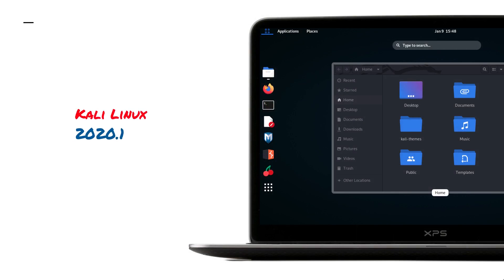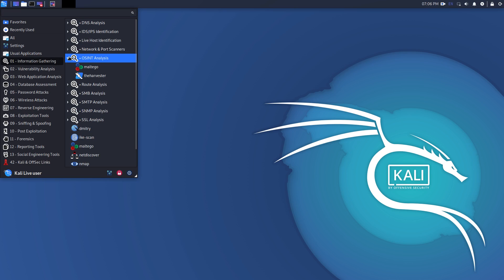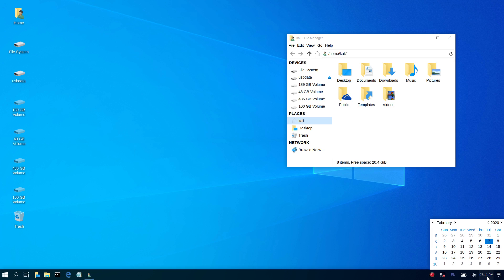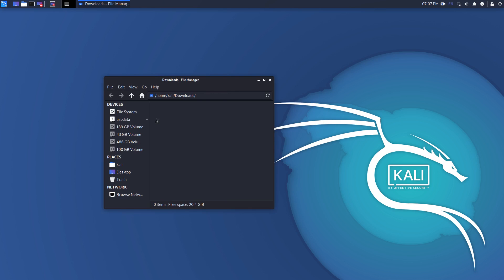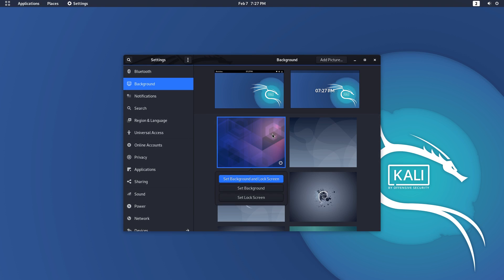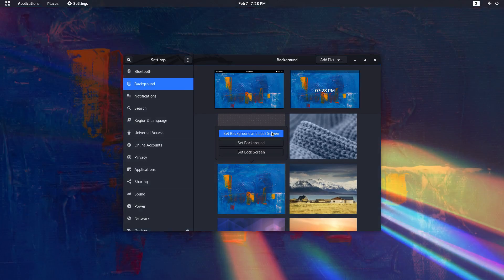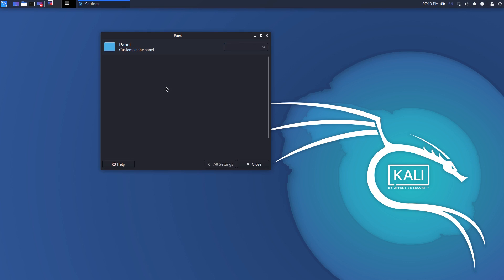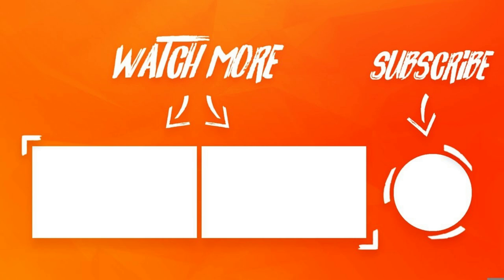Kali Linux 2020.1 | The Best Linux Distro For Hacking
Advanced penetration testing and cybersecurity distro, Kali Linux has released this year's first version. Kali 2020.1 is out and in this video, we'll be having a detailed look at this exceptional distro that comes with state-of-the-art hacking and cyber forensics tools.

I've been playing around with Kali 2020.1 from some time, mainly because, in the last 6 months, Kali has undergone pretty innovative changes like the default non-root credentials, undercover mode, and Kali's interest in being deployed as the main primary OS for its users.